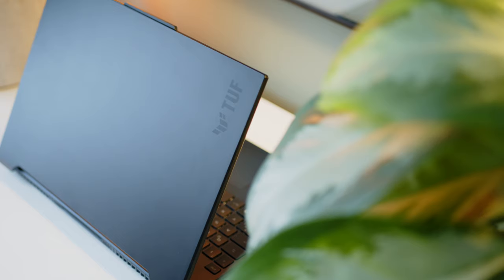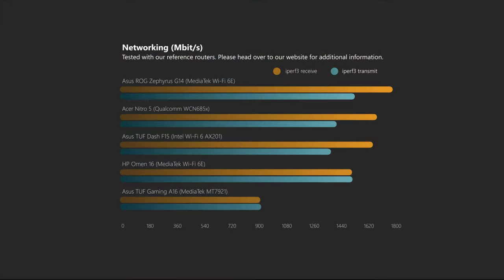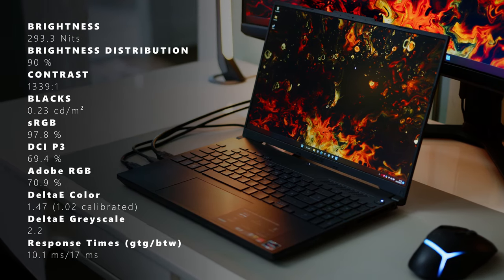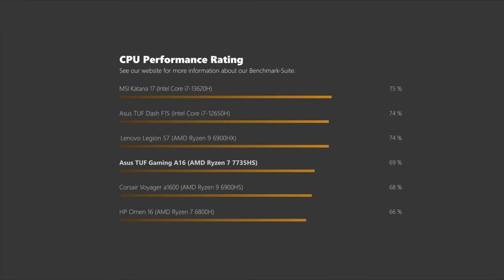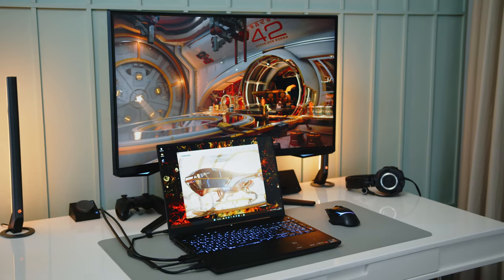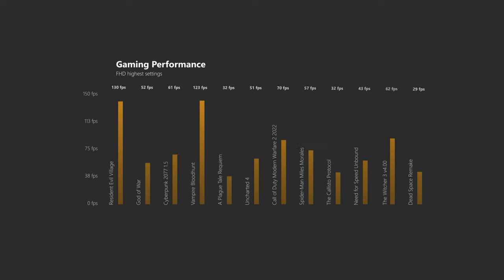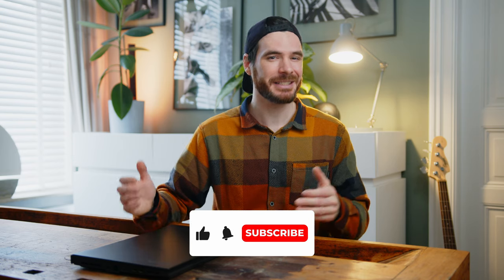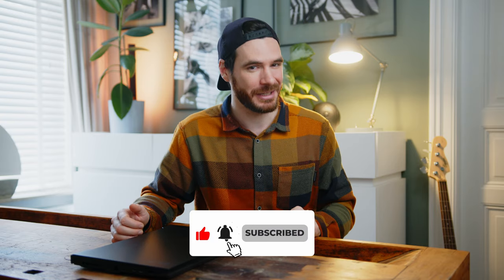Full HD Gamer with insane battery life - Asus TUF A16 AMD-Advantage Review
12 hours of battery life ... in a gaming laptop? Yepp, you heard that right. The Asus TUF A16 delivers a solid 1080p gaming experience while lasting insanely long away from the wall. AMD might not break any performance records with their midrange silicon this time, but did they ever work on efficiency this year.
Please enjoy our full video, and for more in-depth information, please follow the links below to our written reviews:

Our review unit for the Asus TUF A16  comes with AMD's Ryzen 7 7735HS, Radeon RX 7600S, 16 GB of DDR5-4800 RAM, and a 1TB SSD.

Time Stamps:
0:00 – Intro
1:00 – Overview, Specs, Chassis
2:00 – Ports, WiFi, Maintenance
2:45 – Keyboard, Touchpad
3:28 – Display
4:03 – CPU/System - Performance
5:45 – GPU - Performance
6:15 – Gaming - Performance/ Benchmarks
6:43 – Fan Noise + Noise Samples
7:45 – Battery Life
8:20 – Summary